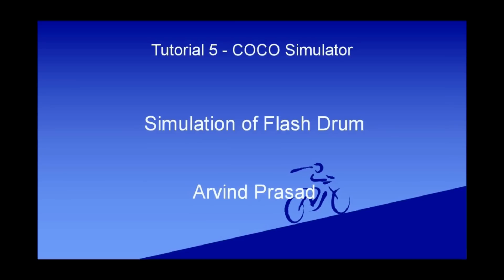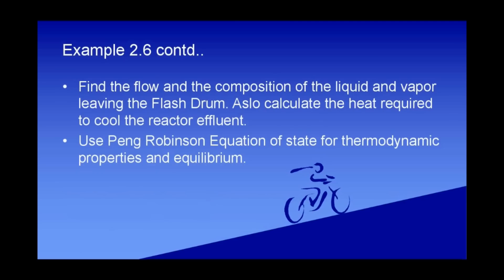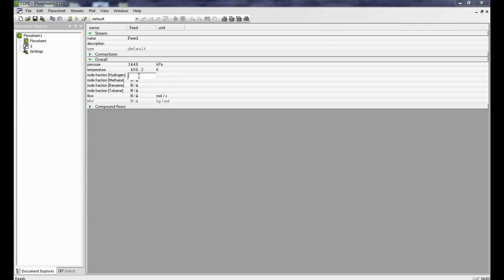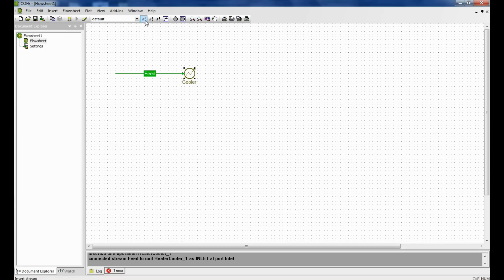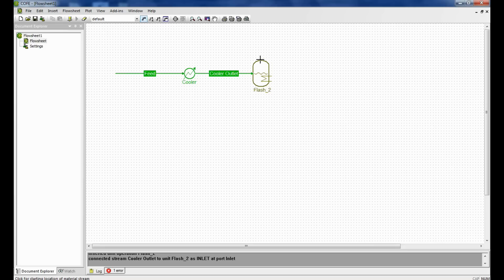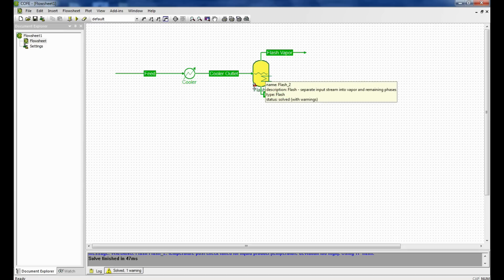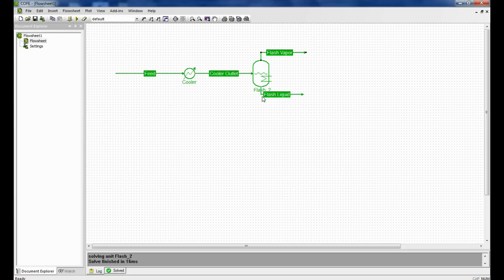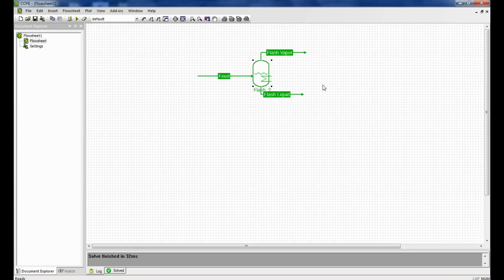COCO simulator How to simulate Flash Distillation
This video shows how to simulate a Flash Distillation. Problem has been taken from Separation Processes, Seader and Henley. Flash is one of the most important operations in process industry. The video gives exhaustive information about the unit operation.